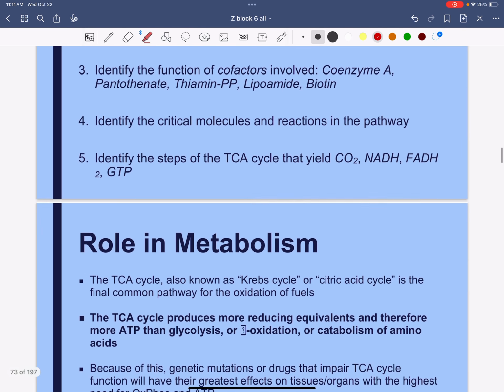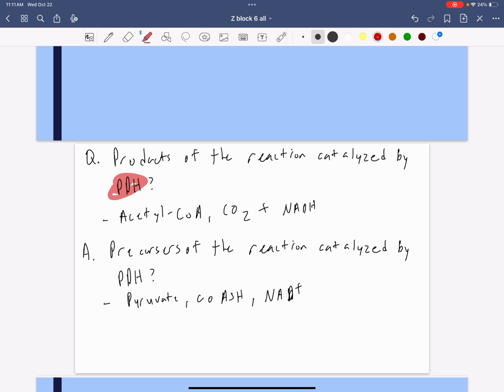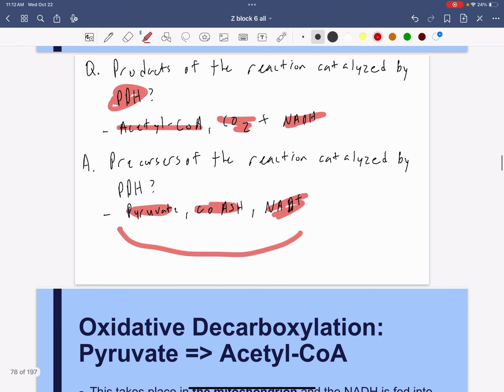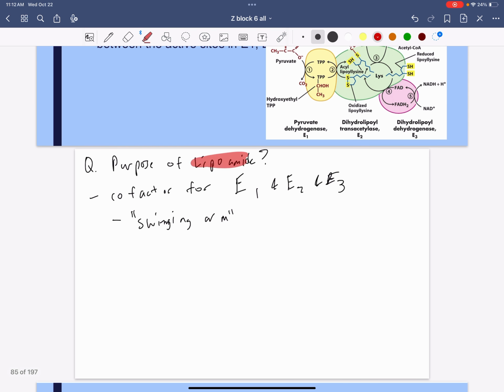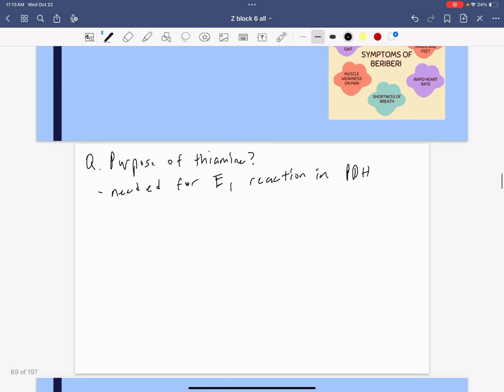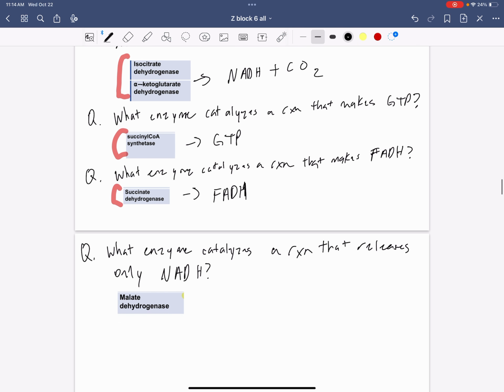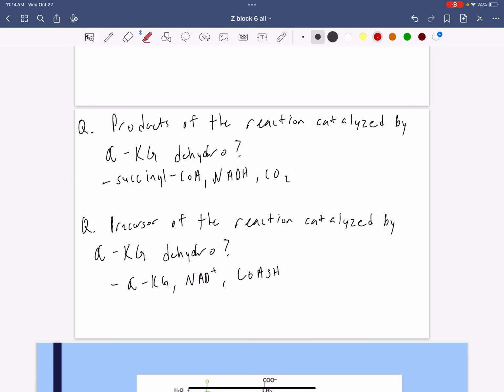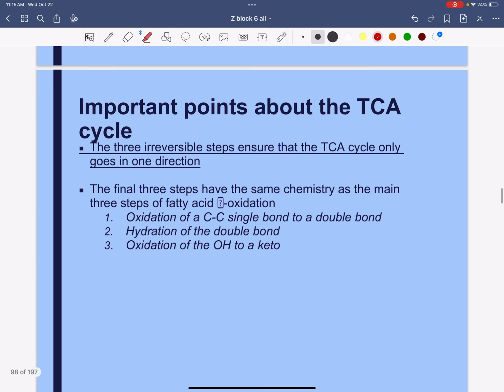October 22, 2025